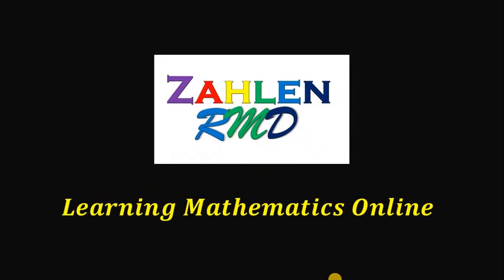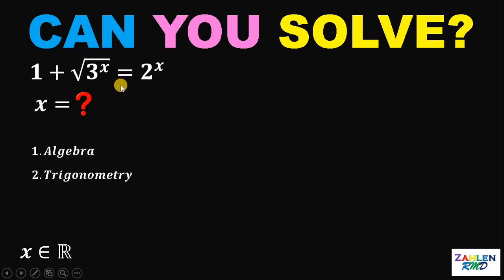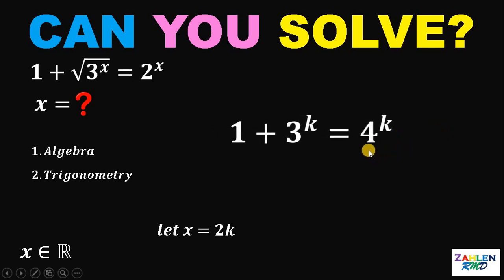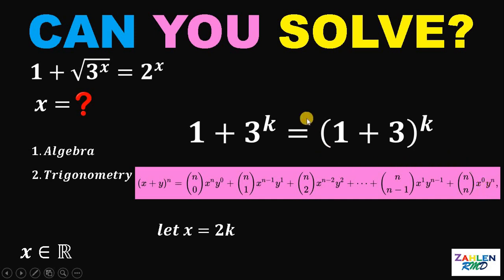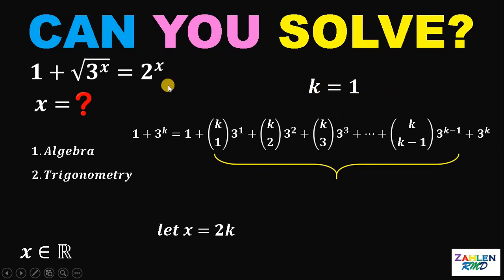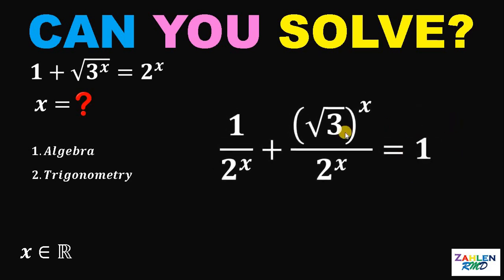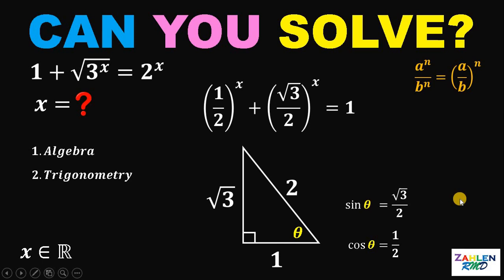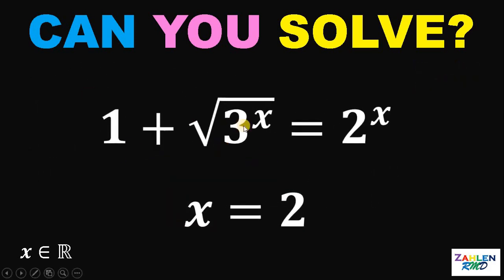Math OLYMPIAD | How to solve this math challenge